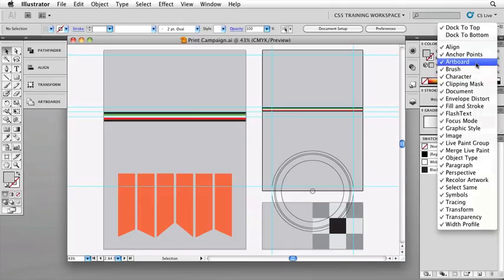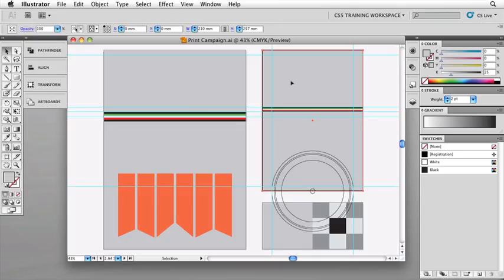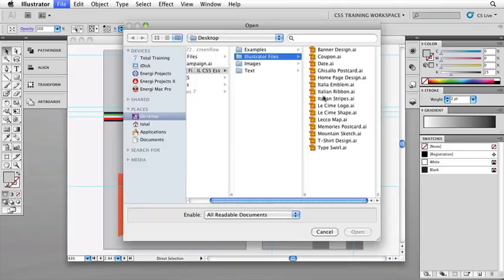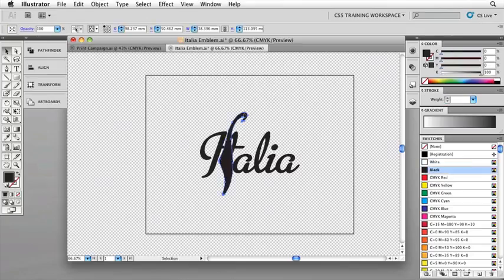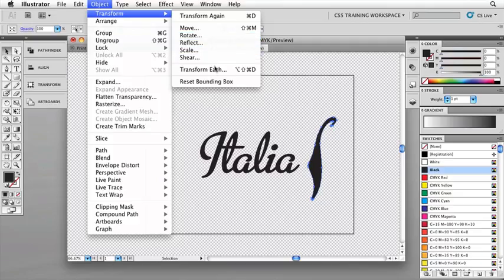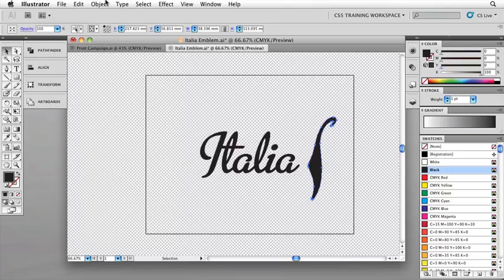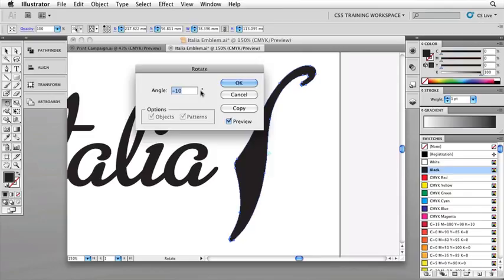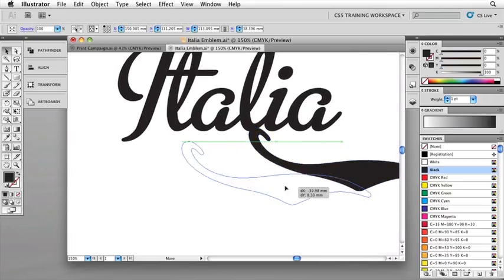ILLUSTRATOR CH 5 LESSON 2